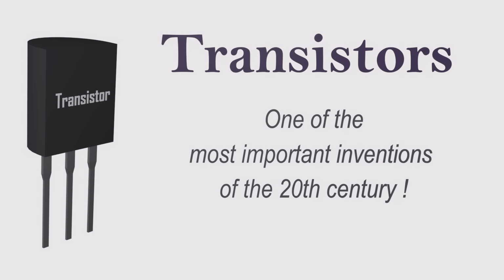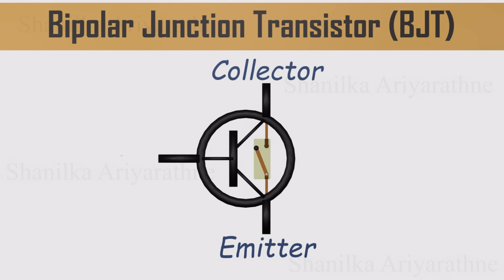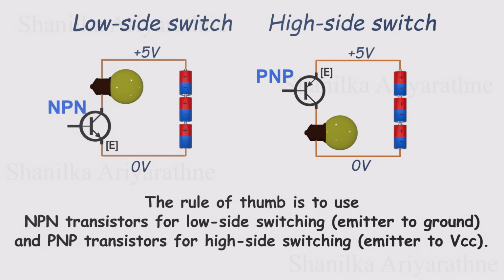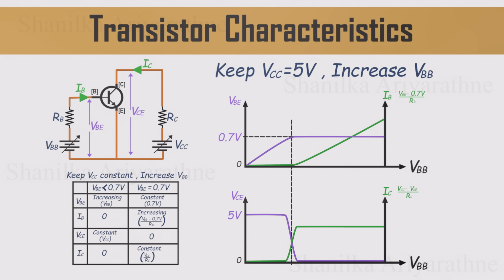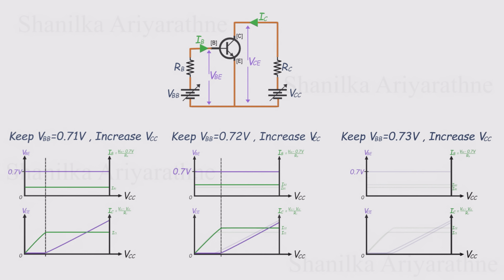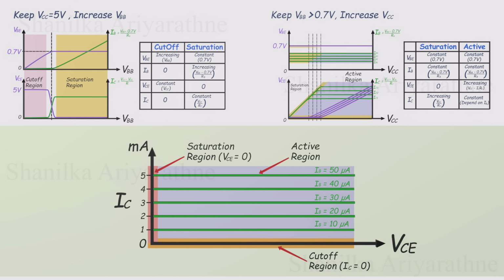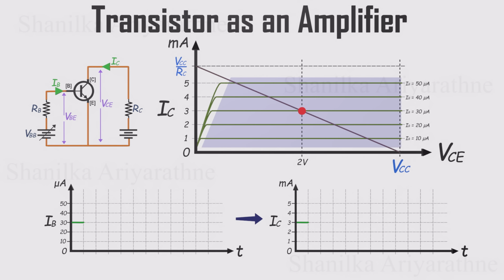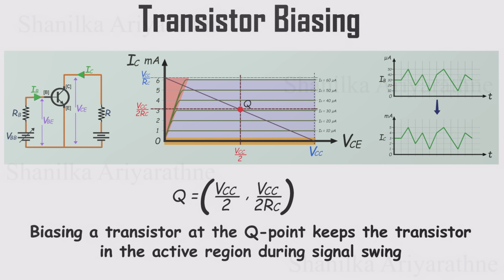Transistors Explained Simply: Switches, Amplifiers, Cutoff, Saturation & Q-Point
⚠️ Correction at 9:26:
The explanation about the LDR behavior in the voltage divider circuit is incorrect.
In darkness (when the LDR has high resistance), Vx becomes lower.
In brightness (when the LDR has low resistance), Vx becomes higher.
A corrected version of this video has now been uploaded.
Special thanks to @lucjansosna9179 for pointing this out! 🙏

Want to finally understand how transistors really work?
Whether you're building circuits, studying electronics, or just curious about the tech behind modern devices—this video is your complete guide.

We’ll break down everything you need to know about transistors—from the basics to advanced concepts—in a clear, visual, and beginner-friendly way.

🔍 What You’ll Learn:
What is a transistor and why it changed the world
How transistors work as switches and amplifiers
The difference between NPN vs PNP and BJT vs FET
Cutoff, saturation, and active regions explained with real examples
How to read transistor characteristic curves
How to choose and set the Q-point (bias point)
Two LDR light sensor circuits using transistors
Real-world tips for designing your own transistor-based circuits

No confusing jargon. Just real understanding—with circuit diagrams, graphs, and real-time simulations.

🧠 Perfect For:
High school and university STEM students
Makers, hobbyists, and Arduino/Raspberry Pi tinkerers
Anyone in the UK, USA, or worldwide starting electronics